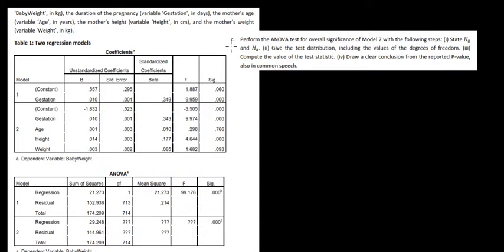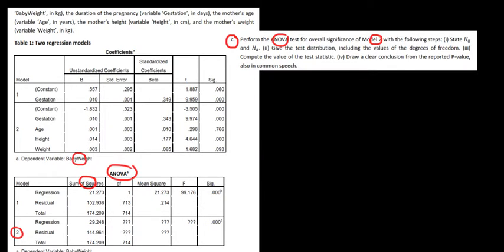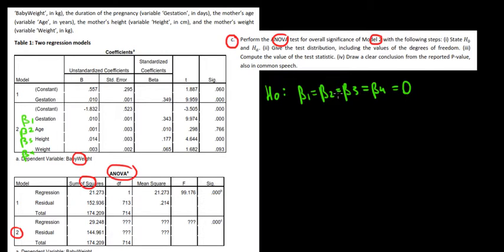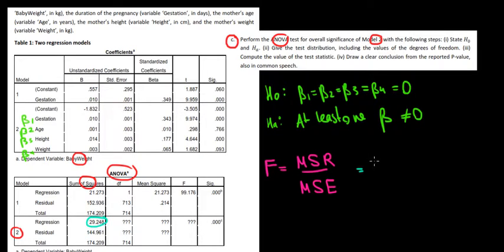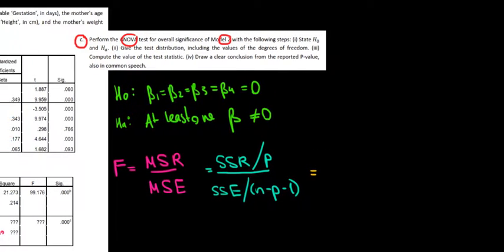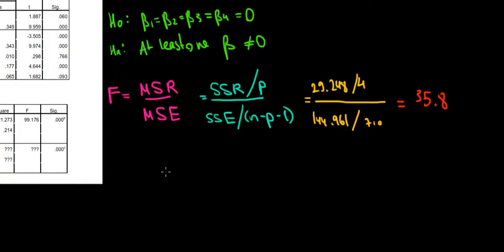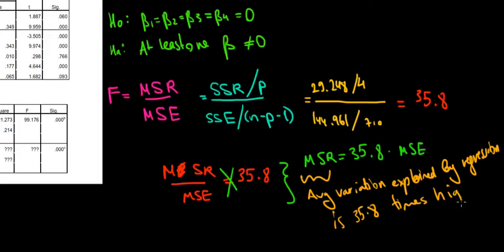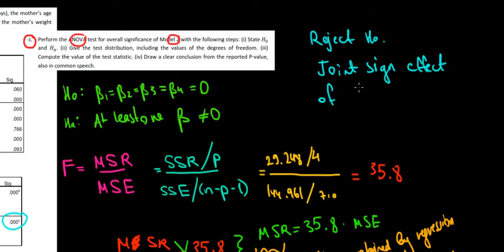STATISTICS I How To Test For The Joint Effect Of More Variables I F Test